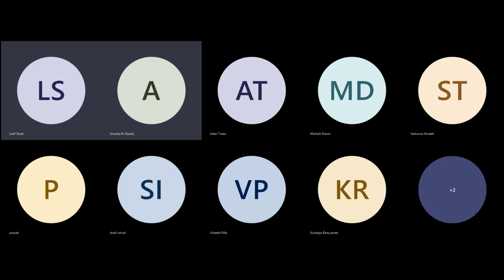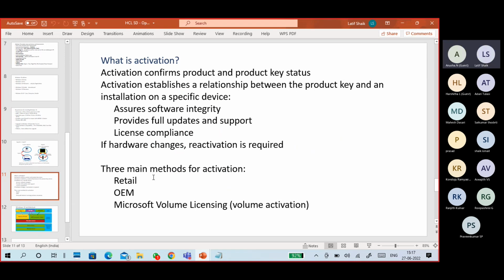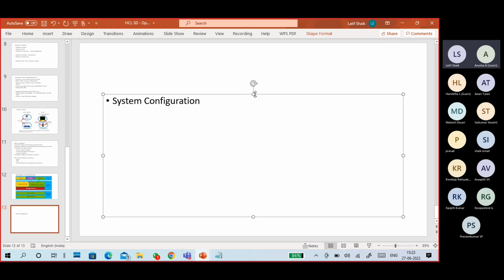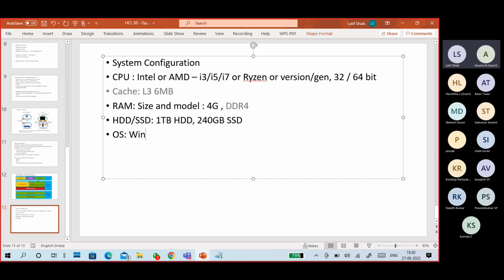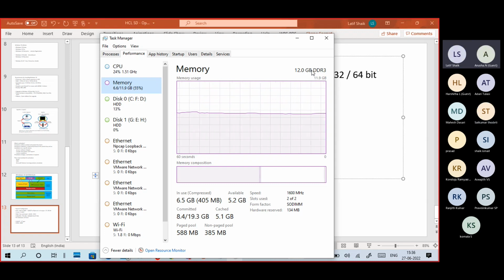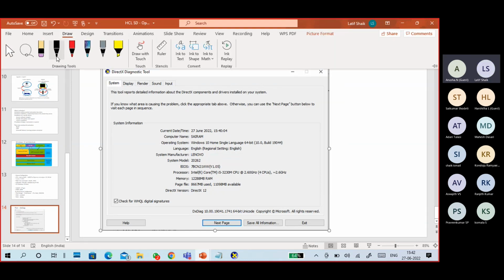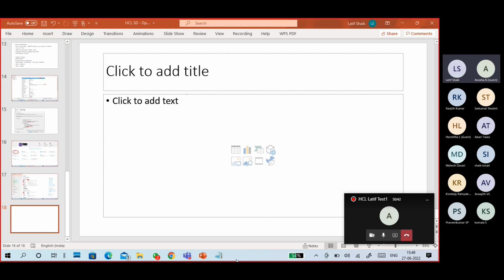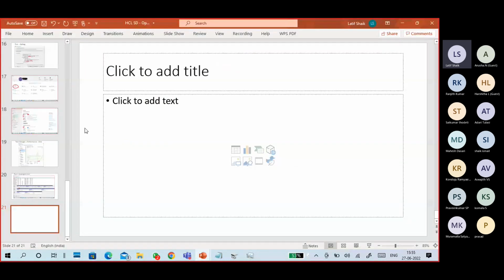(SD2) PC Hardware part11 - Windows 10 2, System Configuration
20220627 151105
System Configuration
CPU : Intel or AMD – i3/i5/i7 or Ryzen or version/gen, 32 / 64 bit
Cache: L3 6MB
RAM: Size and model : 4G,8G , DDR4
HDD/SSD: 1TB HDD, 240GB/512G/1T SSD

i3/i5/i7 -12th gen
DDR4, DDR5
To Check System Configuration
Task Manger – Performance – CPU, RAM, HDD/SSD
RUN – msinfo32
RUN -- dxdiag